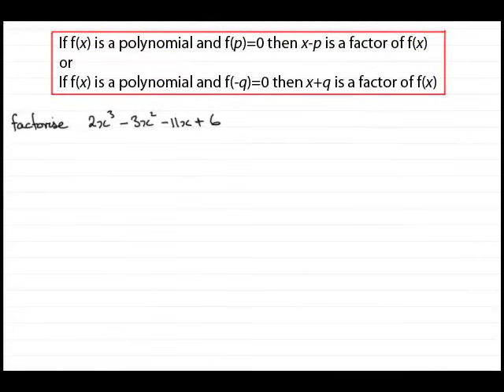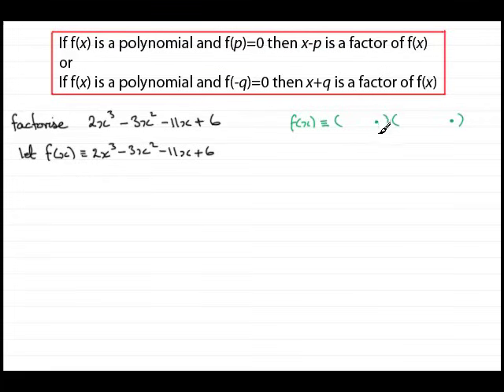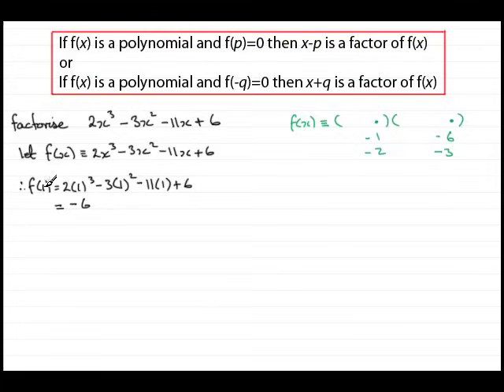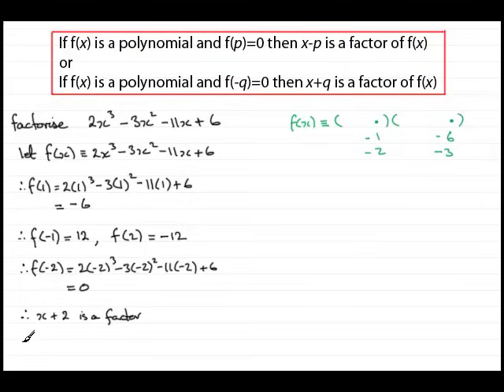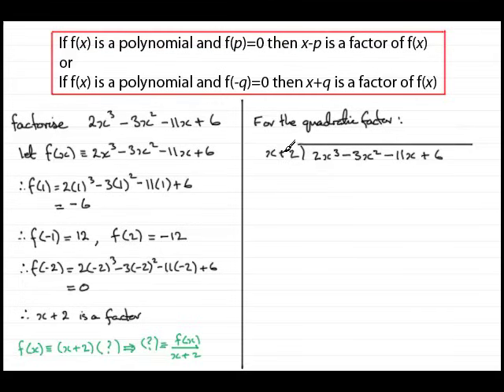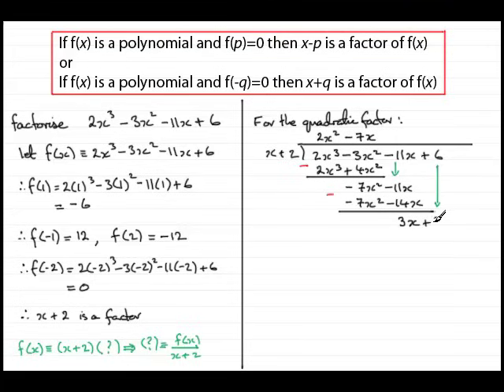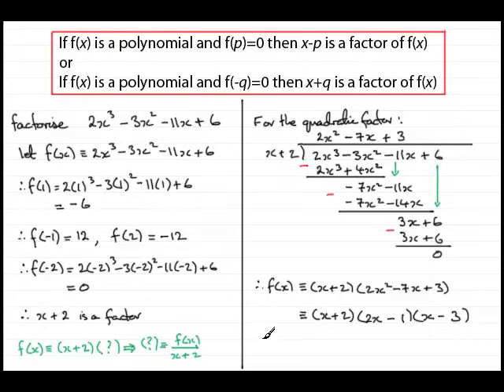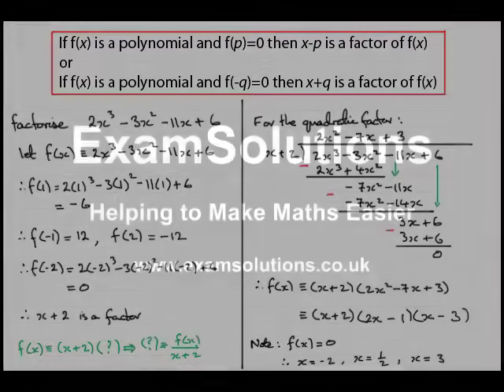How to factorise a cubic equation (Method 1) : ExamSolutions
How to factorise a cubic polynomial.

Factorising cubic equations is as easy as the steps shown in this video. Watch to see.